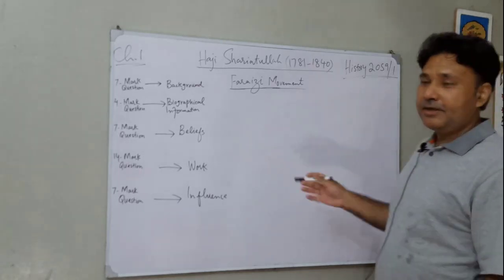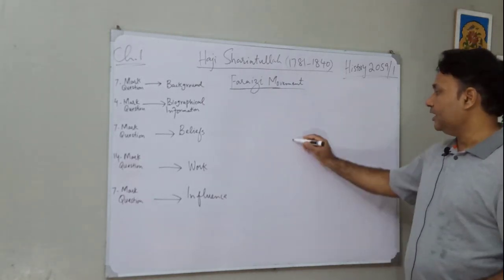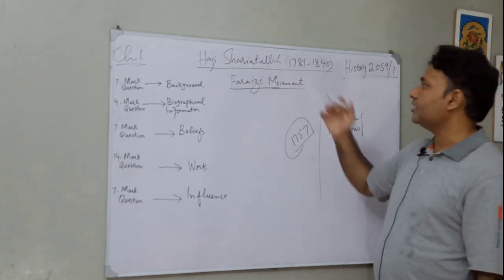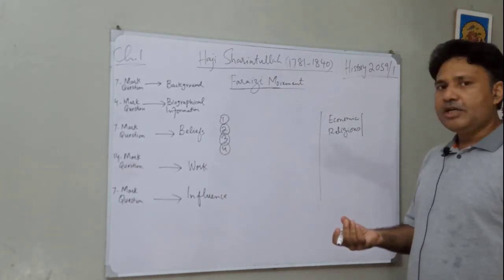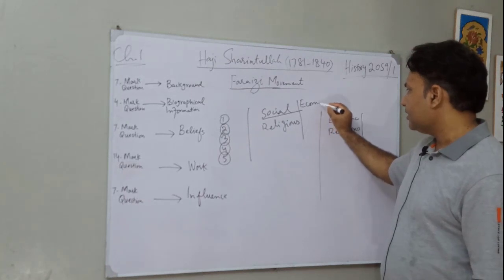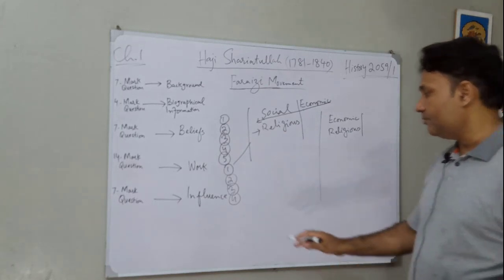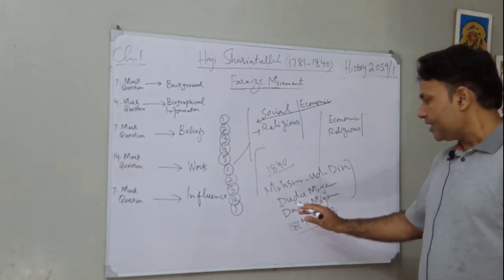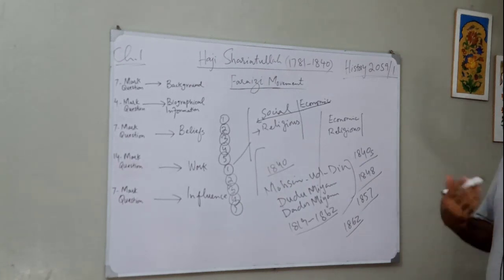O Level/IGCSE Pakistan Studies - Haji Shariatullah - Faraizi Movement - by Sir M. Ashraf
This is an attempt to present a comprehensive O Level/IGCSE Pakistan Studies Lecture on Haji Shariatullah, his contributions mainly the Faraizi Movement with work of his son Mohsin-e-ud-Din . The lecture is an attempt to include study for producing answer to exam questions for high grades.

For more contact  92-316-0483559